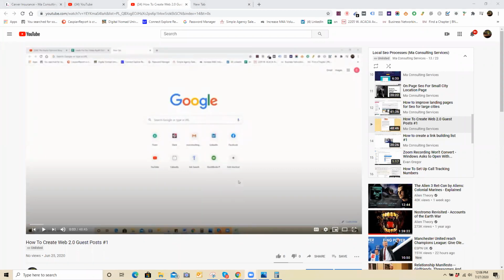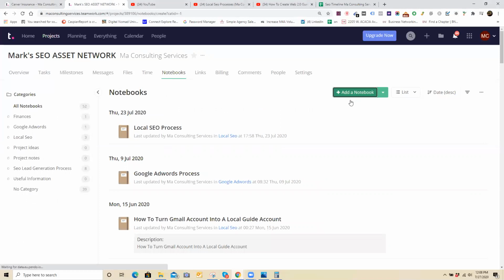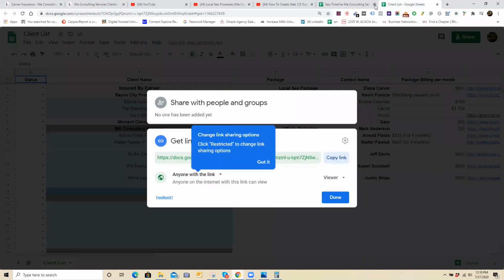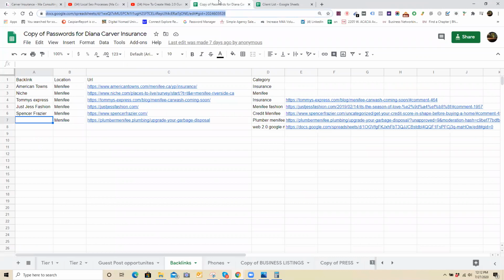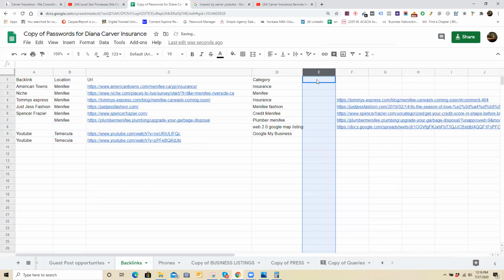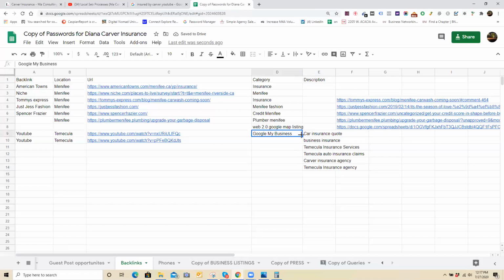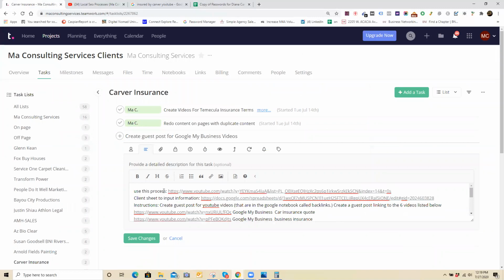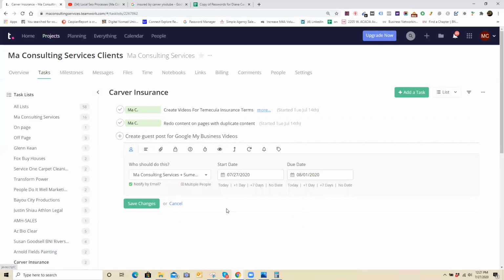How To Set Up Tasks In Teamwork